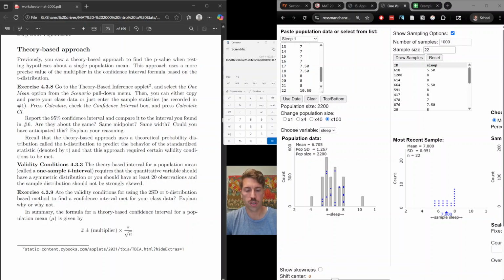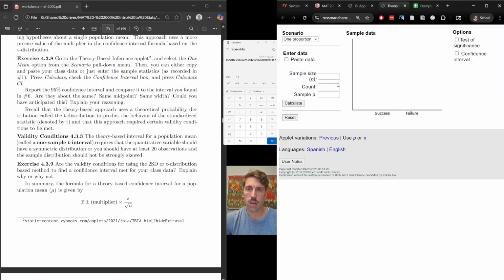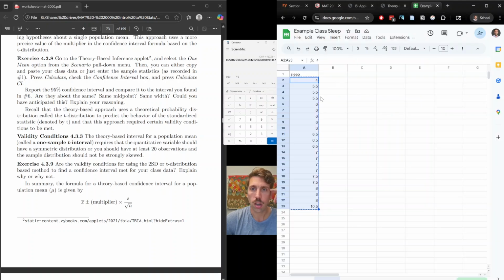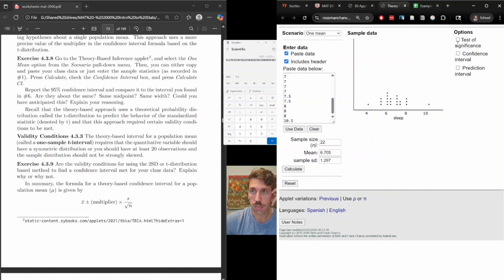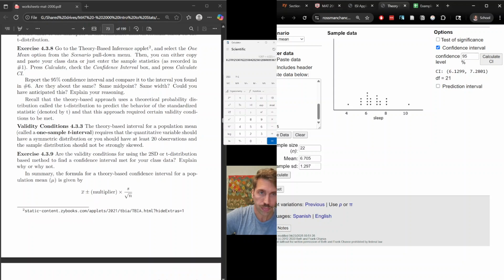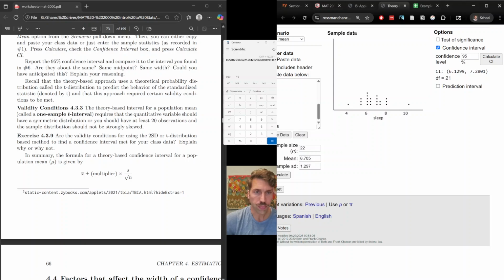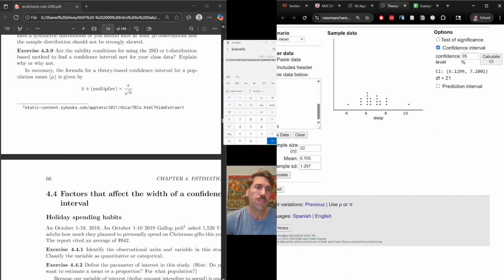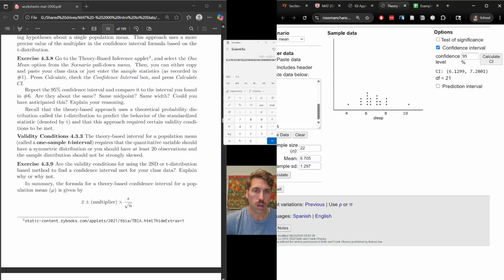MAT 2000 - Section 4.3 - part 2